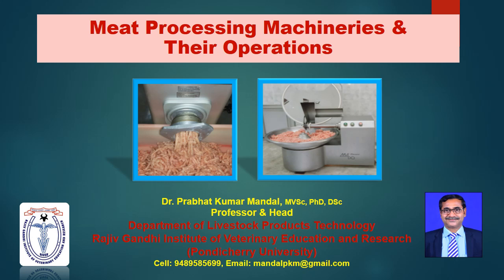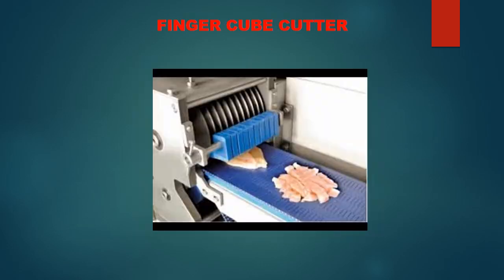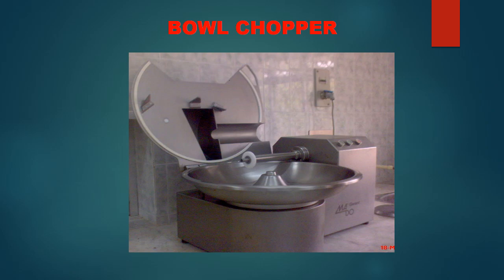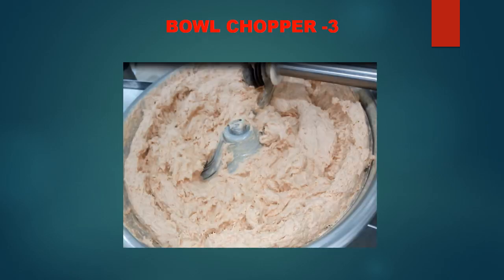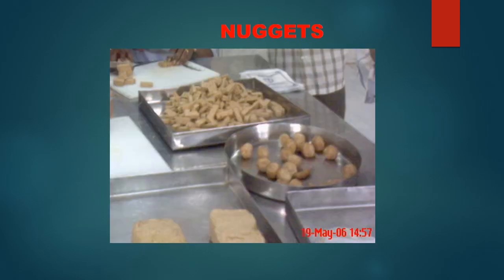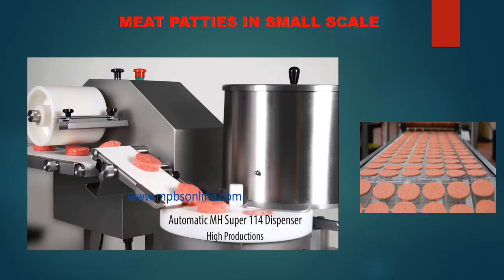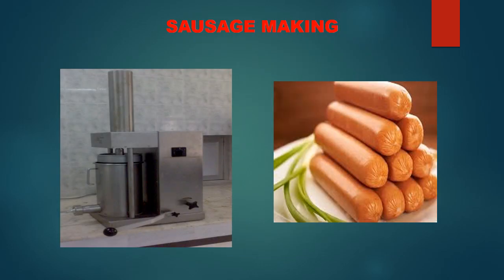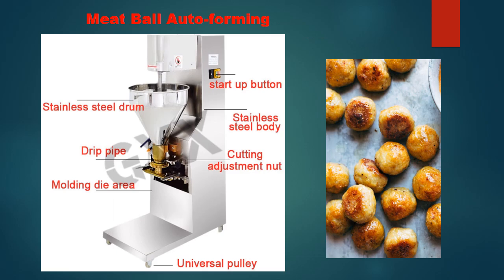Meat Processing Equipment: Prof. Mandal PK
Operation of meat processing equipment is shown and discussed for all students of Meat Science and Food Science and for entrepreneurs